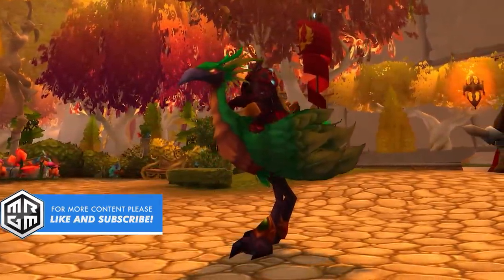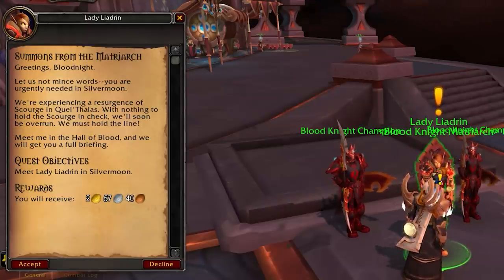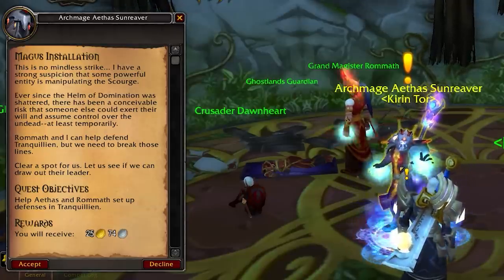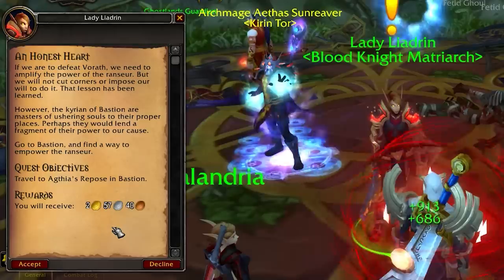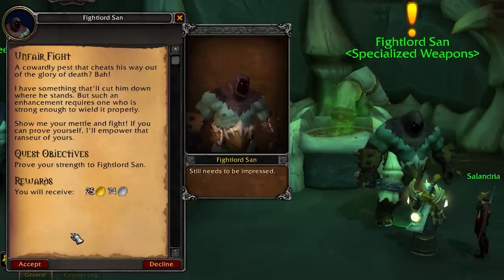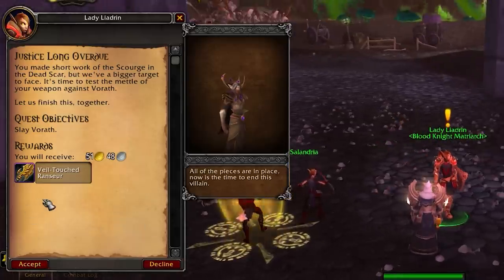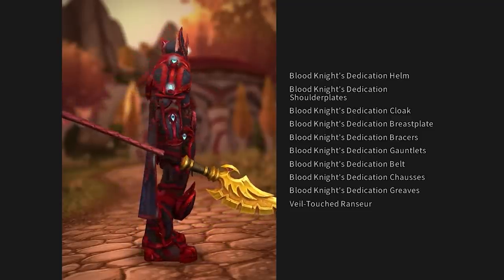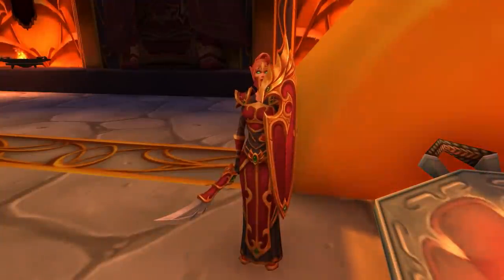How to Obtain the NEW Blood Elf MOUNT, Armor Set & Weapon Transmogs in Patch 9.2.5 | Shadowlands